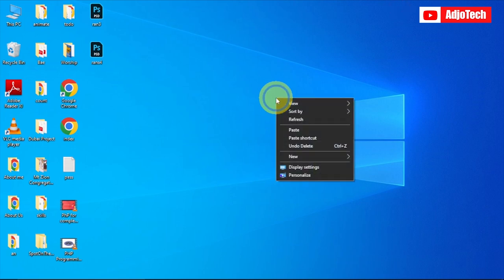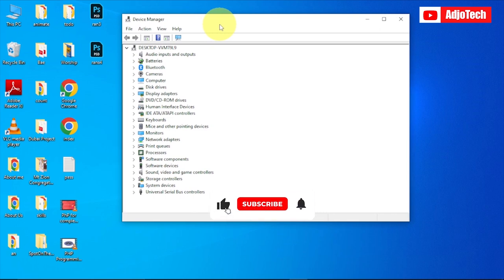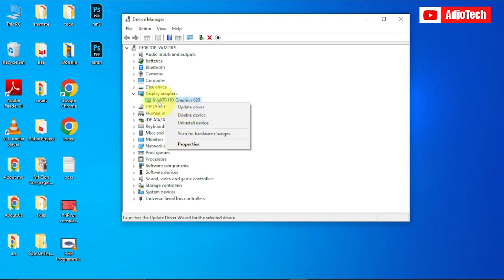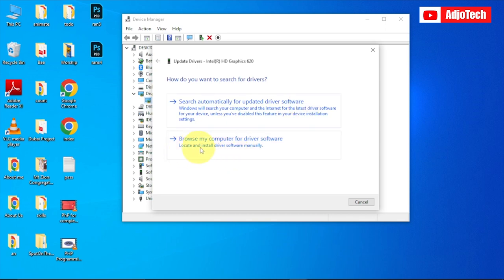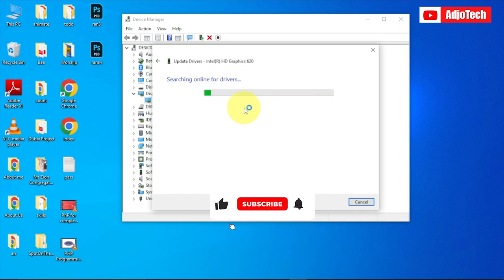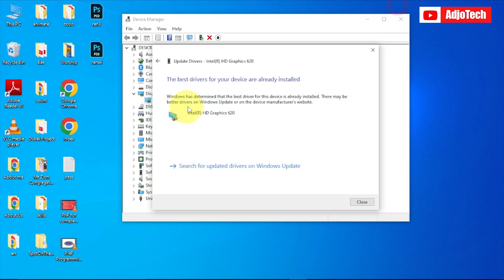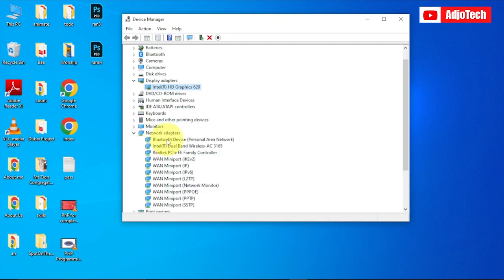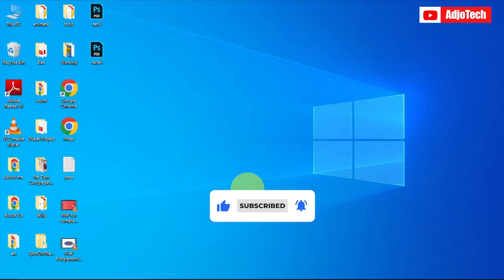How to Automatically Update Windows Drivers (2024)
In this video tutorial, I will be showing you How to Automatically update drivers on windows.

How to Automatically update windows drivers
device drivers
driver update
drivers for windows 10
free driver updater
how to install drivers windows 10
how to update drivers
how to update drivers in windows 10
update drivers for free
update drivers windows 10
update drivers windows 10 free
windows 10 update drivers automatically
windows 11
windows update